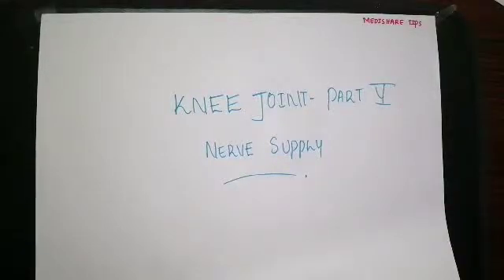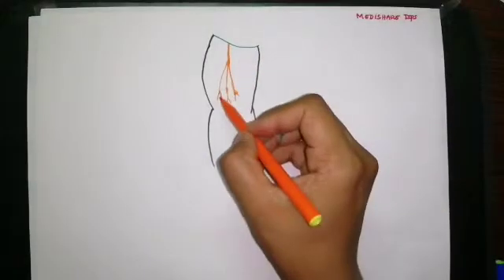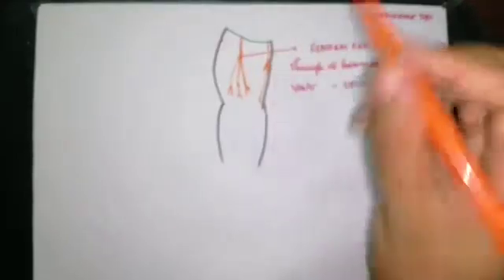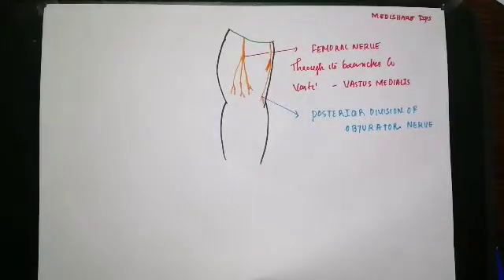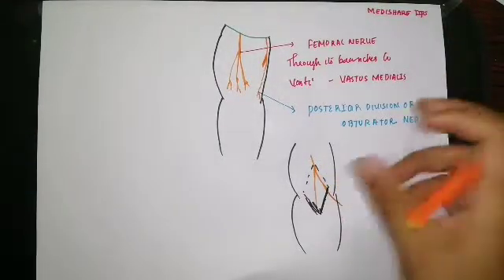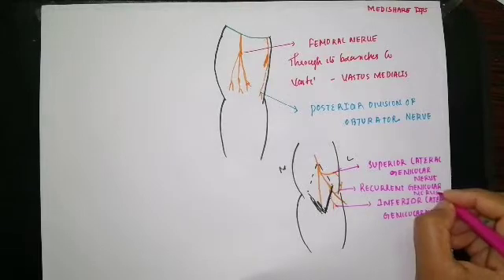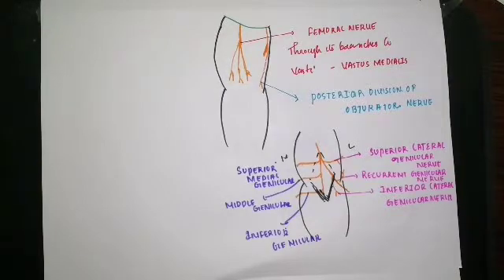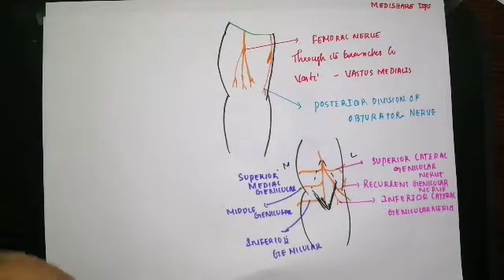Knee joint part 5-nerve supply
Contains drawn and explained detailed description of nerve supply of knee joint, gencular branches of knee joint.

3M Littmann Classic III Monitoring Stethoscope 27 inch, 5868-
3M Littmann Classic III Stethoscope, Lavender Tube, 27, inch, 5832-